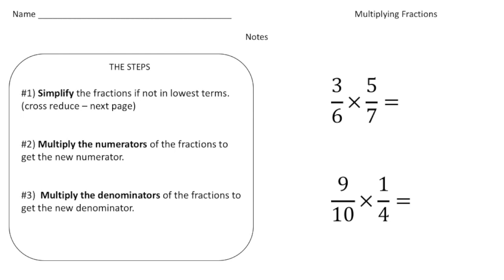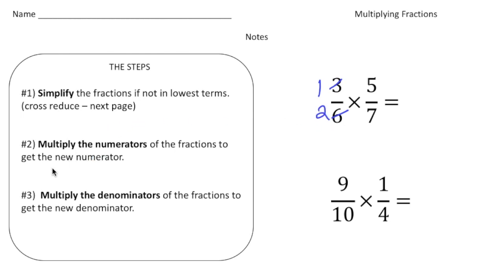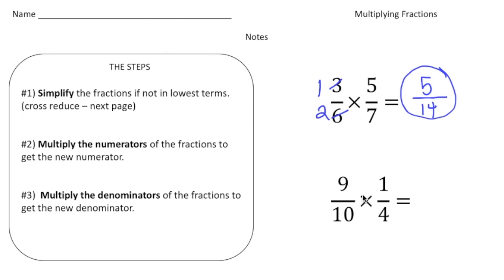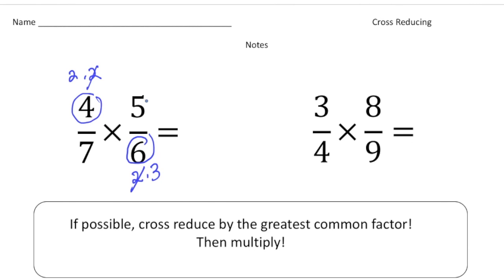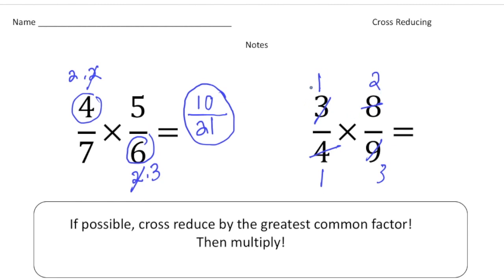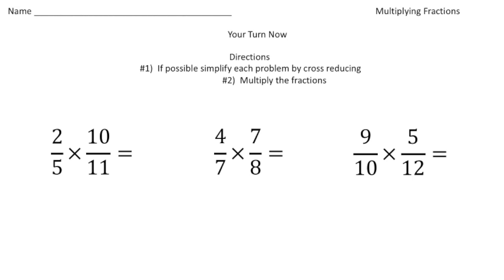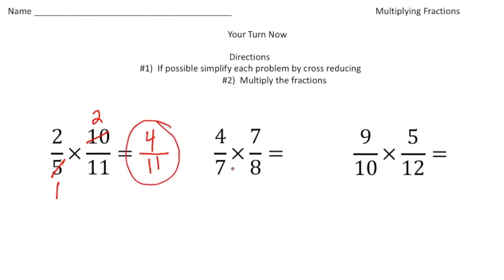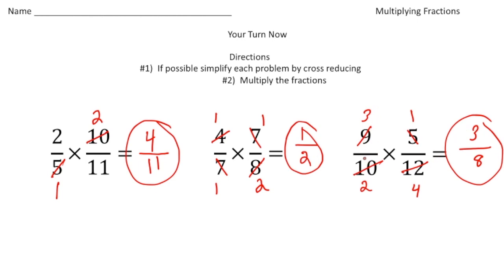Multiplying Fractions | Math Made Easy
Master the art of multiplying fractions with this quick and easy tutorial! We’ll show you step-by-step how to multiply fractions, simplify your answers, and apply this skill to real-world problems.